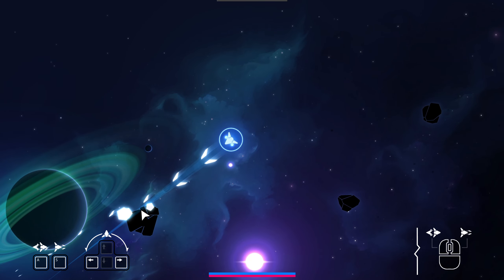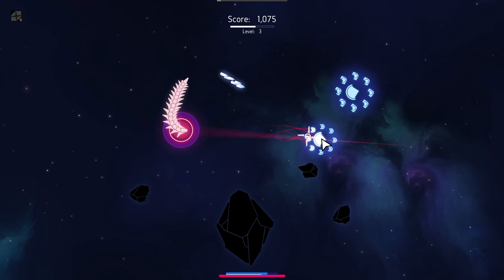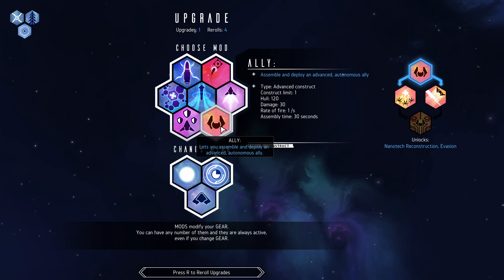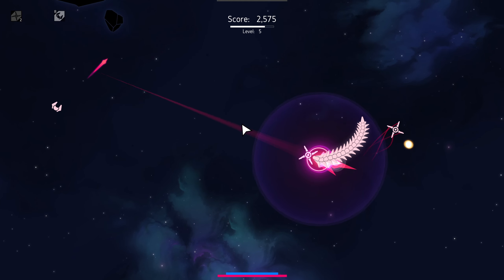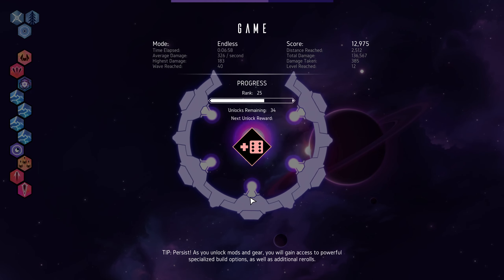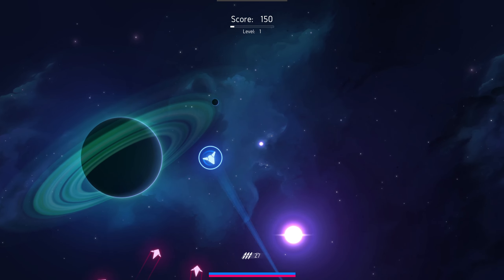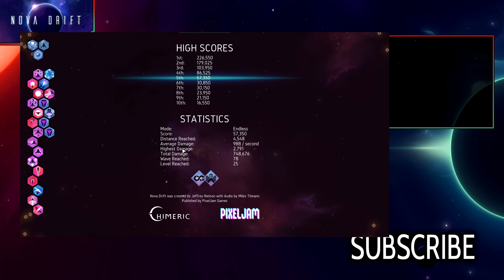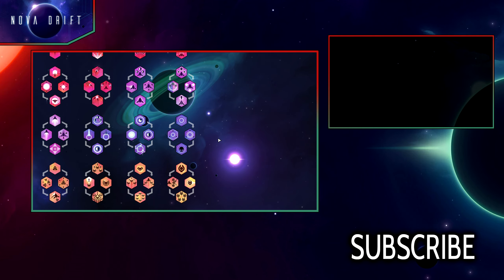Let's Play Nova Drift - 04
A new run, and a new experiment as this time we push for RAMMING SPEED!

Today's video is a Let's Play of Novadrift, a fun space based shootemup with Rogue lite mechanics thrown in. It'll shows off Nova Drift Gameplay covering the mods, unlocks and builds that I try to put together - and you can be sure I'm going to have a steep learning curve with this one.